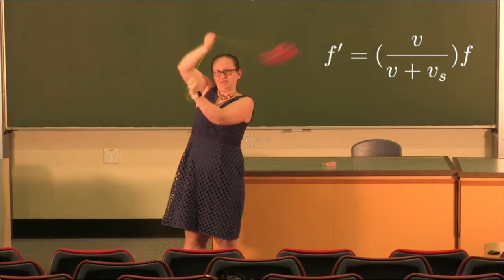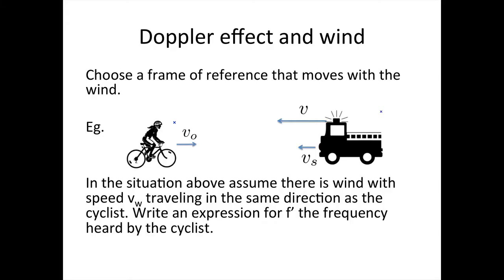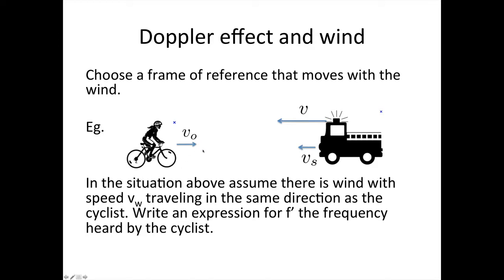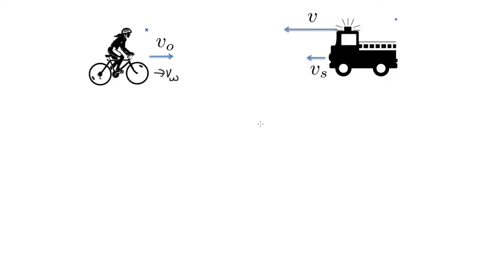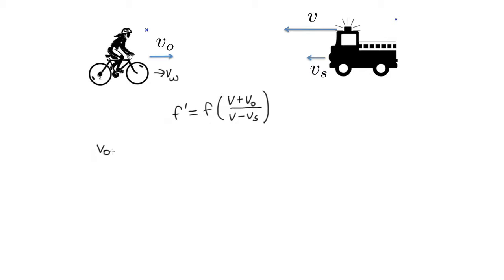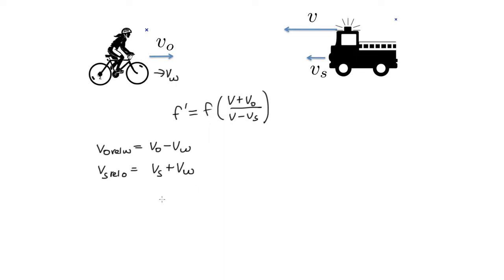Doppler 4 9110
Check if your prediction was correct by watching the video below. In this video we will also look at how wind affects the frequency.